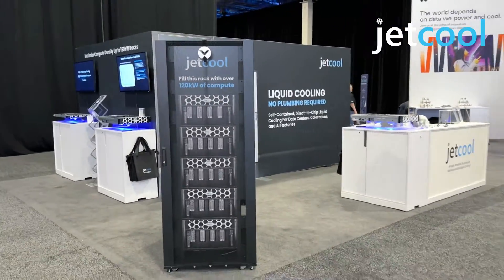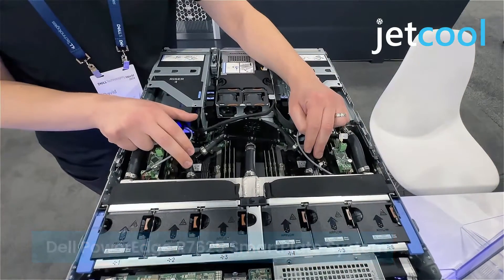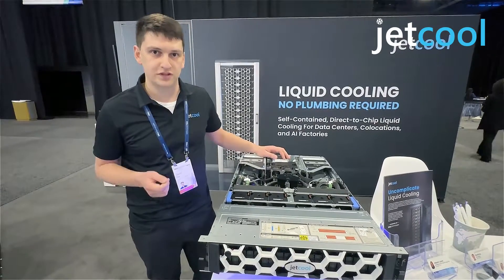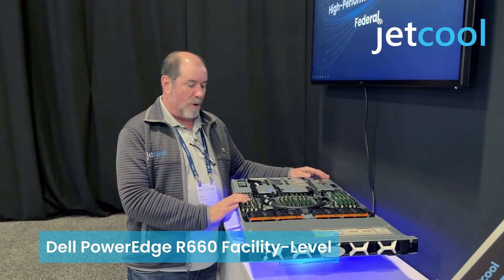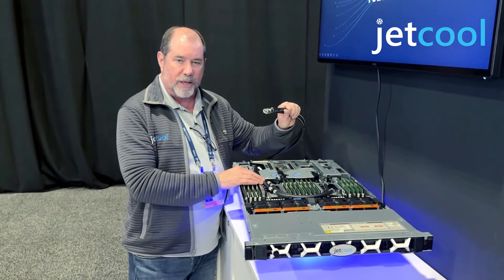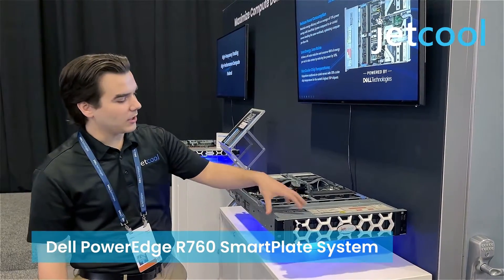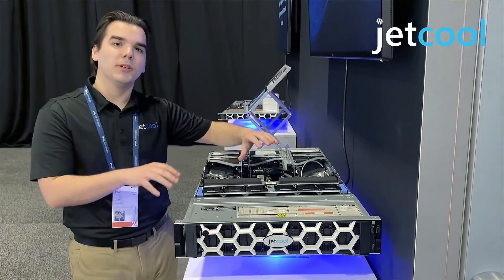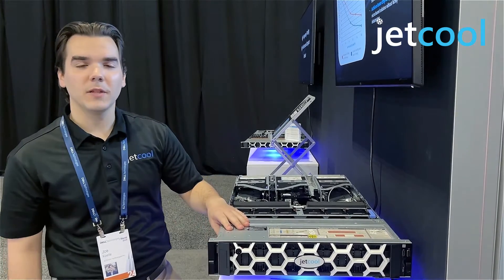Dell PowerEdge Liquid Cooling Server Demos: Dell Technologies World 2024 Highlights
In case you missed it, JetCool showcased our Dell PowerEdge self-contained liquid cooling solutions at Dell Technologies World 2024. Discover our best-in-class self-contained liquid cooling solution, SmartPlate System, that delivers immediate time-to-value for our customers with an average of 15% power savings with no plumbing or piping needed. Walk through our Dell PowerEdge R7625, R660, and R7625 demos with our engineering team to get the inside scoop on our liquid cooling infrastructure.

Video Contents
00:00 - Dell Technologies World 2024
00:13 - Dell PowerEdge R7625 Server Demo
00:50 - Dell PowerEdge R660 Server Demo
1:29 - Dell PowerEdge R760 Server Demo